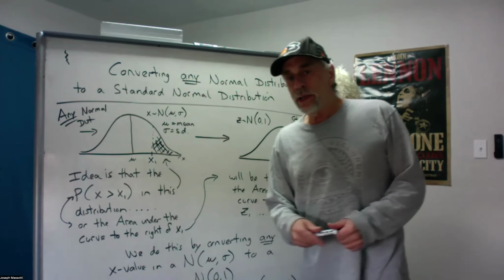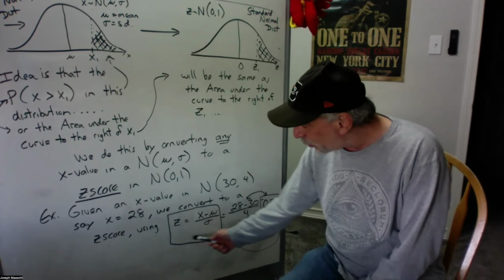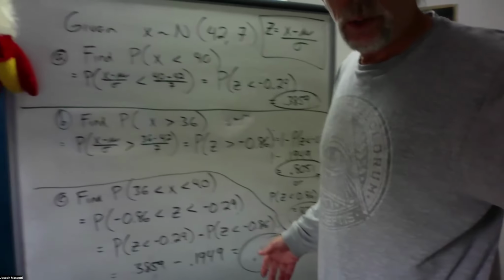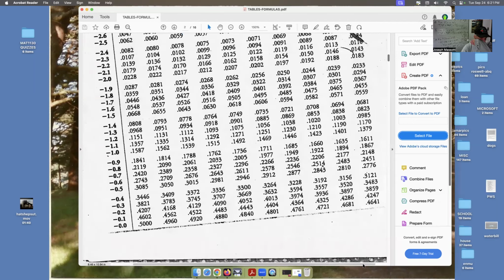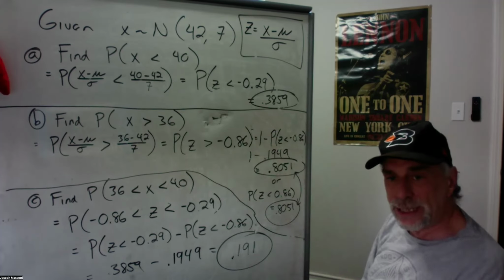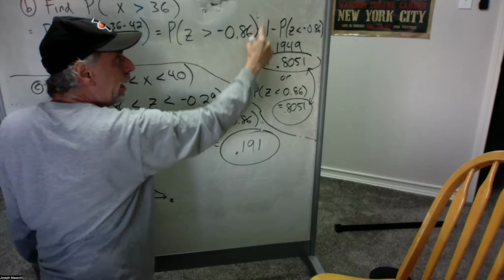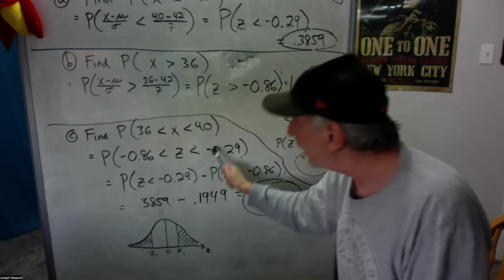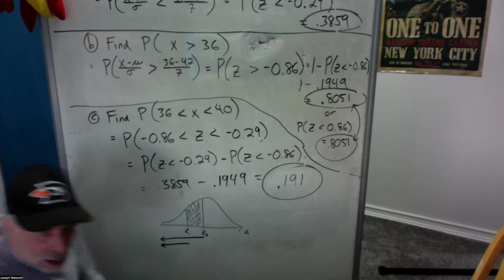Converting any Normal Dist to Standard Normal